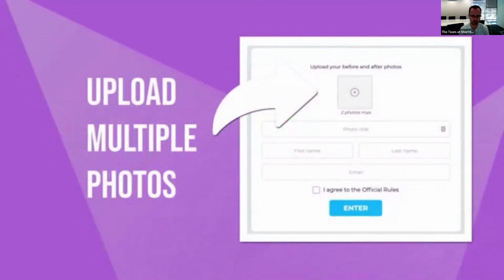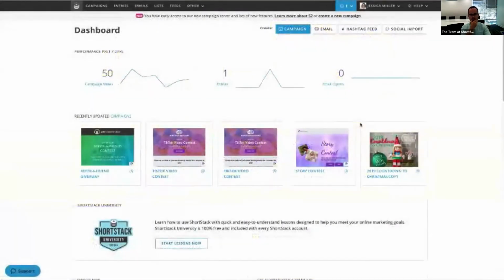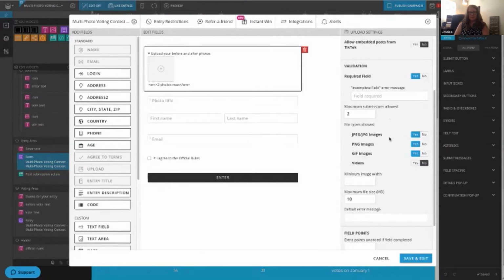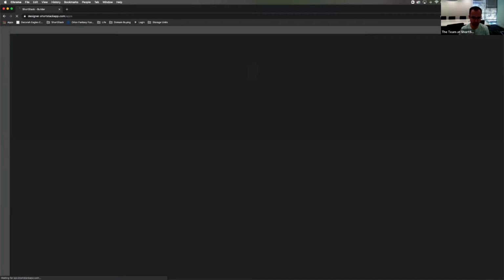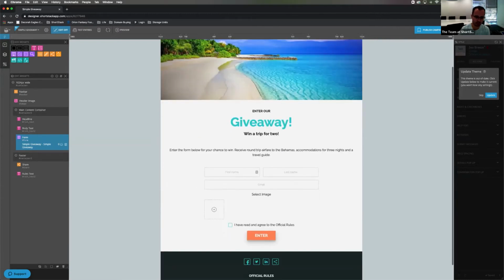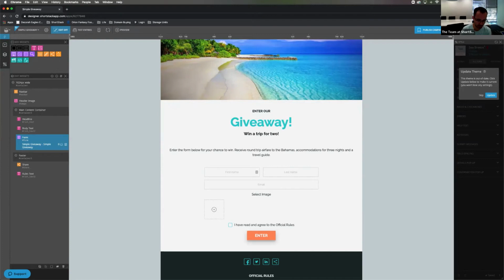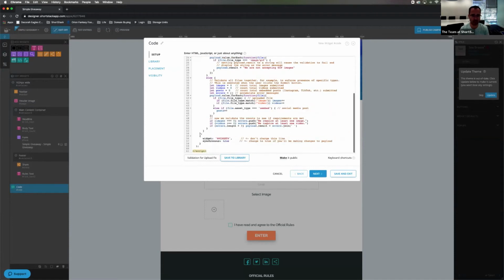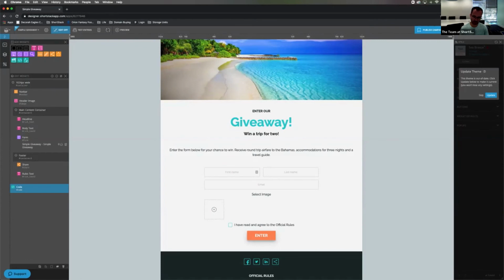ShortStack Feature Spotlight | Creating Multi-Image Upload Contests with ShortStack (Webinar)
- In this webinar, learn how to use the multi-image upload feature in your next contest.